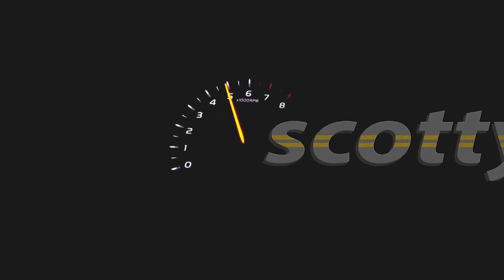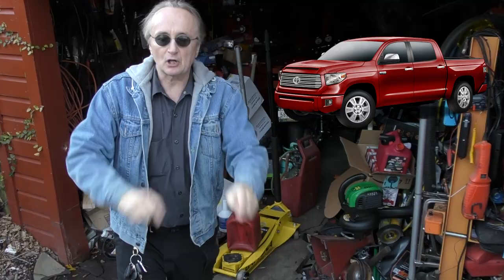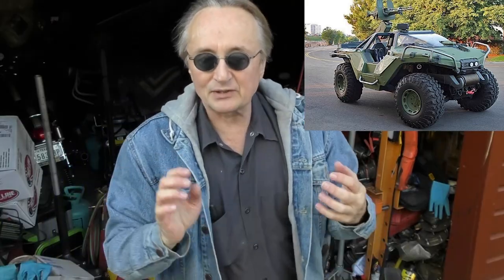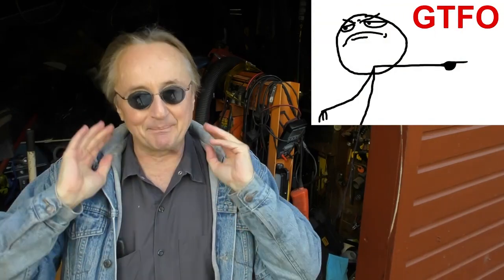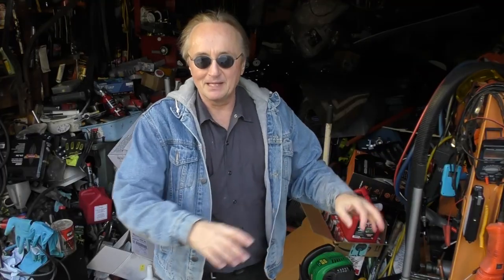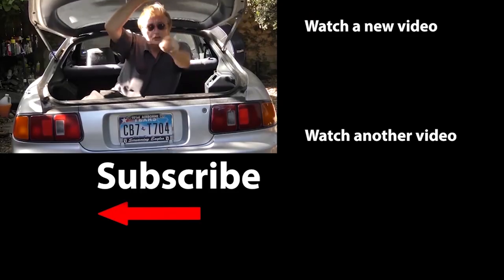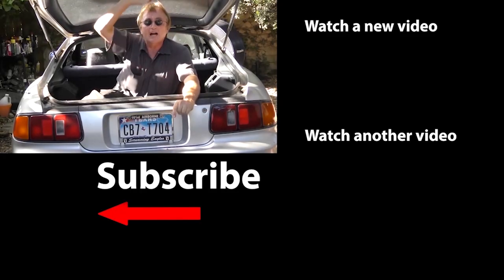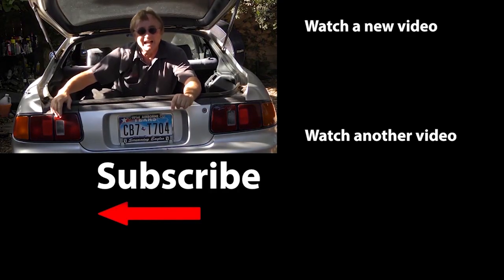5 Used Trucks You Should Never Buy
5 Used Trucks You Should Never Buy, truck review with Scotty Kilmer. The worst used pickup trucks to buy. The most unreliable trucks to buy used. Unreliable trucks you should stay away from. Worst used trucks to avoid. Never buy these trucks. Unreliable used trucks that are money pits. Used truck buying guide and tips. Bad trucks to buy. Truck Advice. DIY car repair with Scotty Kilmer, an auto mechanic for the last 51 years.

⬇️Scotty’s Top DIY Tools:
1. Bluetooth Scan Tool
2. Cheap Scan Tool
3. Professional Socket Set
4. Wrench Set
5. No Charging Required Car Jump Starter
6. Battery Pack Car Jump Starter

⬇Things used in this video:
1. 4k Camera
2. Camera Microphone
3. Camera Tripod
4. My computer for editing / uploading
5. Video editing software
6. Thumbnail software

►Here's our weekly video schedule:
Tuesday: Auto repair video
Wednesday: Viewers car mod show off
Thursday: Viewer Car Question Video AND Live Car Q&A
Friday: Auto repair video
Saturday: Second Live Car Q&A
Sunday: Viewers car show off